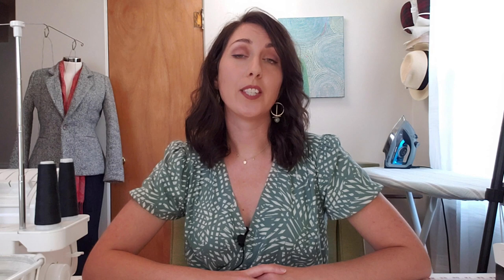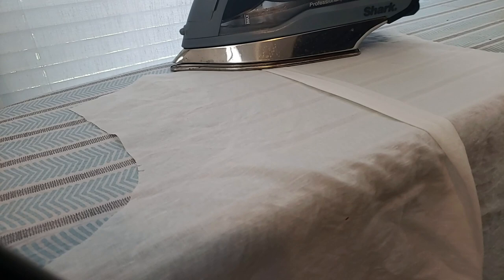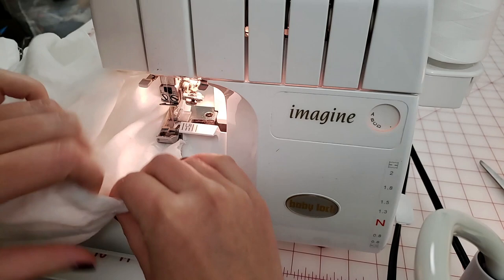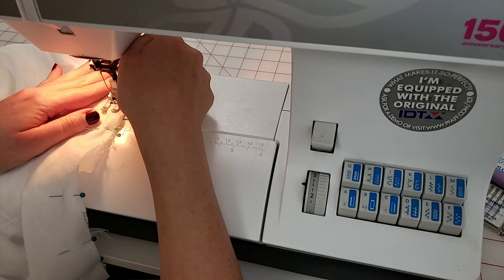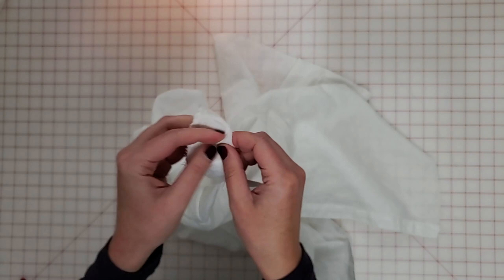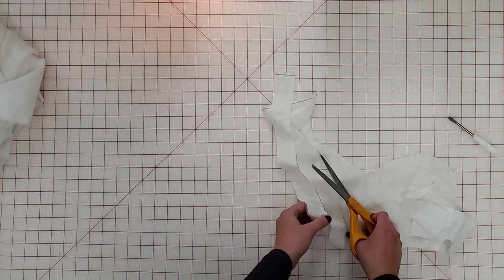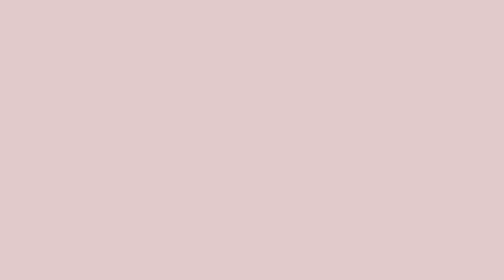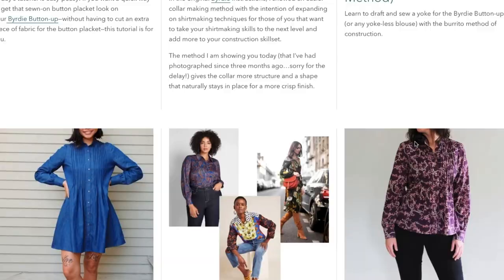Button-up Shirt Sewalong + Sewing Pattern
Hello sewing friends! Today's button-up shirt sewalong will walk you through the construction of the Byrdie Button-up (Version A). This tutorial will show you some of the more advanced techniques for sewing a button-up shirt from scratch, including my favorite method for sewing a beautiful shirt collar that looks great wear after wear (I would know, because I wear this shirt constantly!).

Shirtmaking by David Page Coffin

Sign up for the Pattern Scout Newsletter to receive $5 off your first pattern order

FABRIC/SUPPLY SOURCES:
- White Tissue Linen blend - Joann Fabrics
- Pellon Featherweight Fusible Interfacing - Joann Fabrics